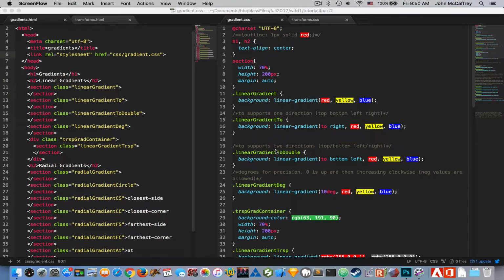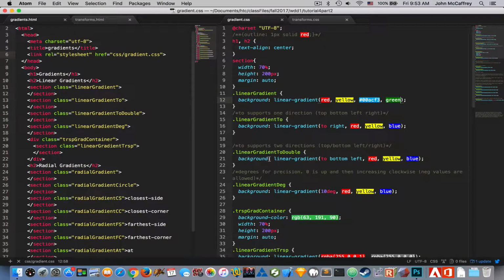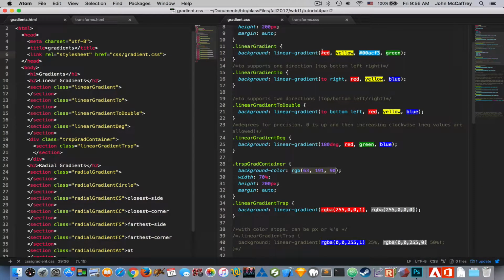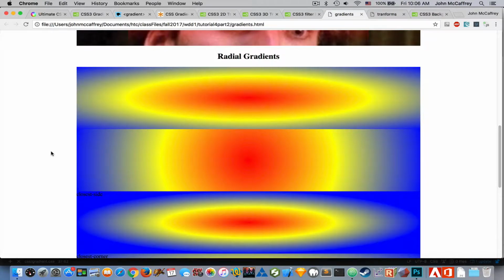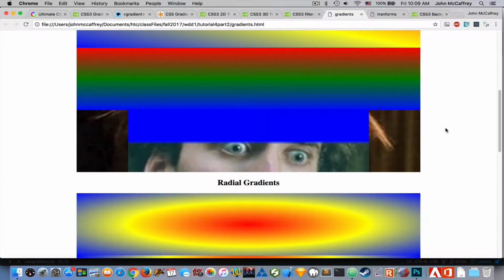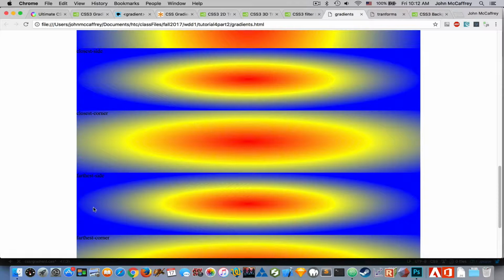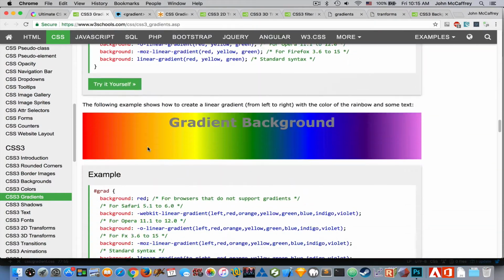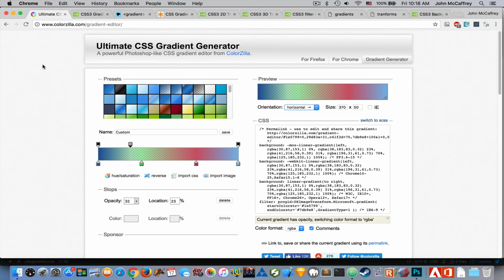css gradients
basic rundown of using linear and radial gradients in css